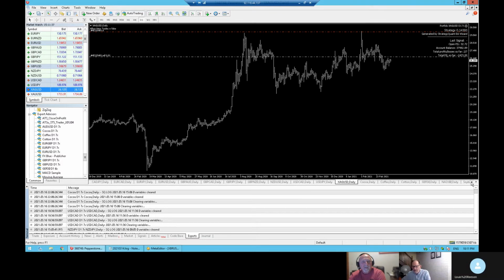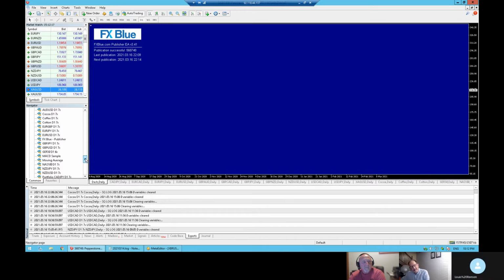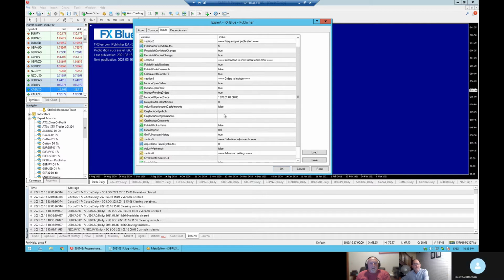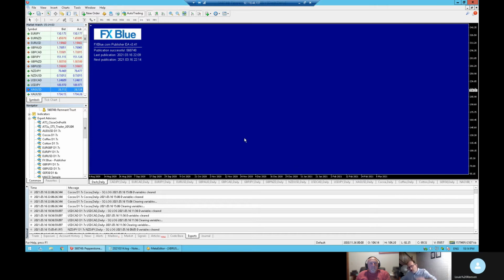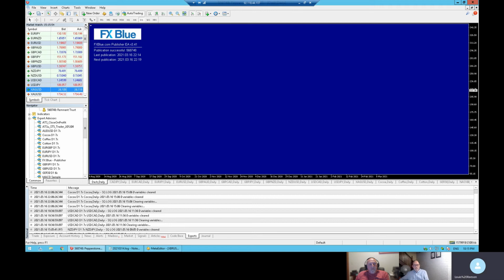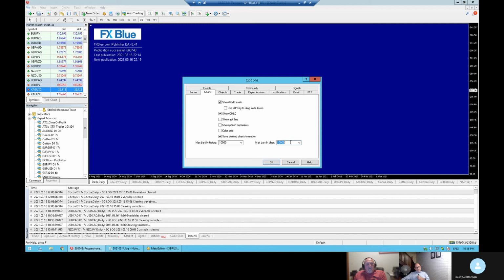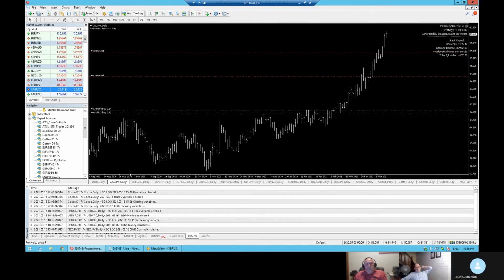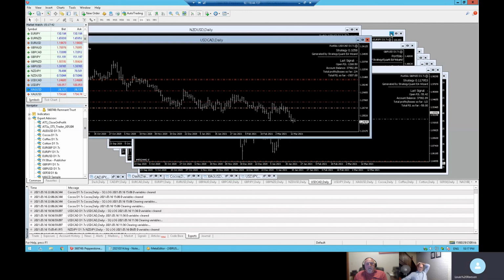Things to Consider when Setting up a Virtual Private Server (VPS)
In this short video, Fred, Rich and Louis discuss some of the things that need to be considered when setting up a VPS and how we monitor live or demo accounts using FXBlue.